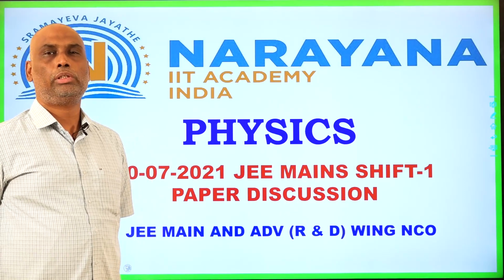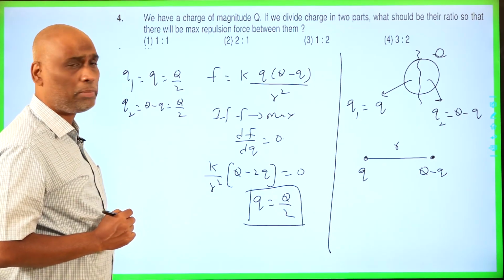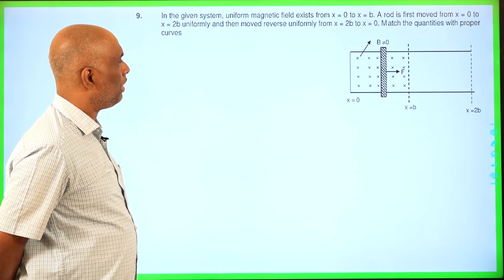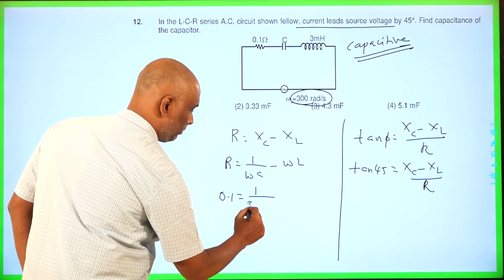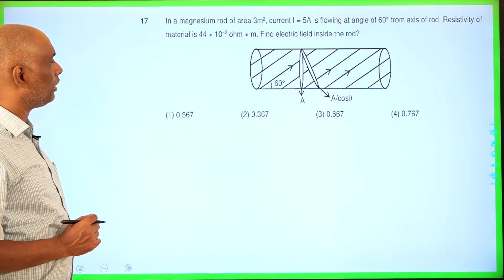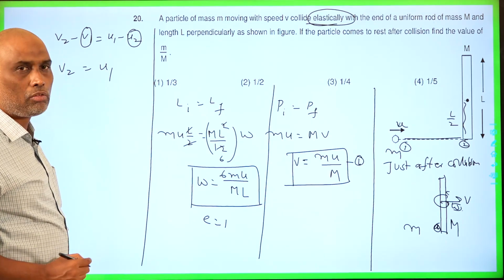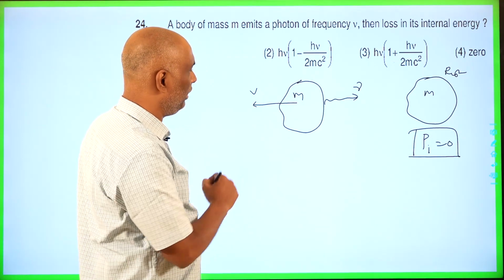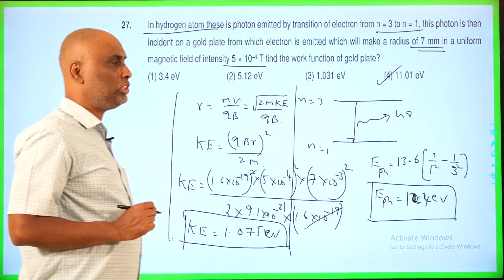Physics - 20/07/2021 - JEE Main Video Solutions Shift 1 - Narayana IIT Academy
In this episode, we are providing the solutions for JEE MAIN 2021 Physics.